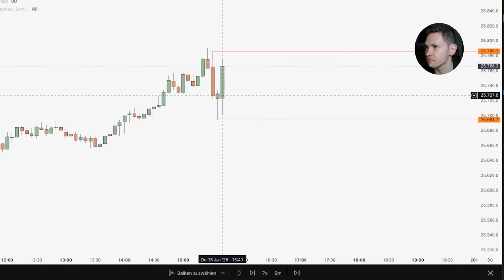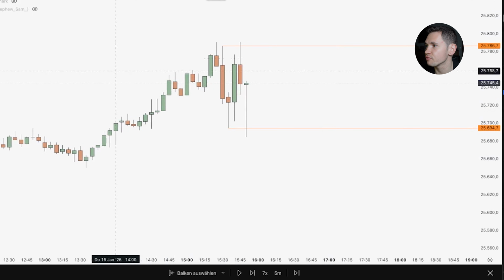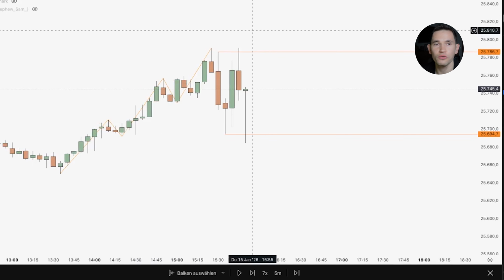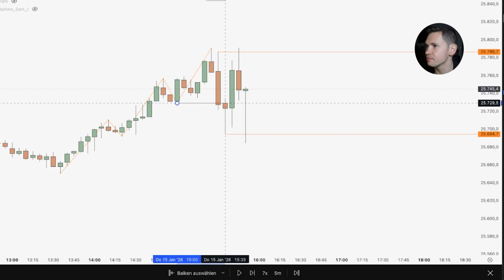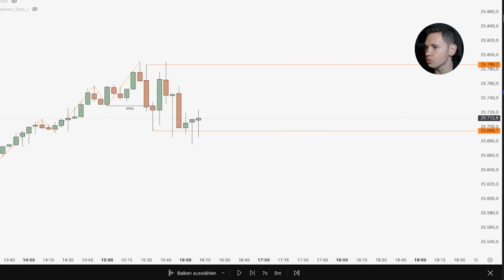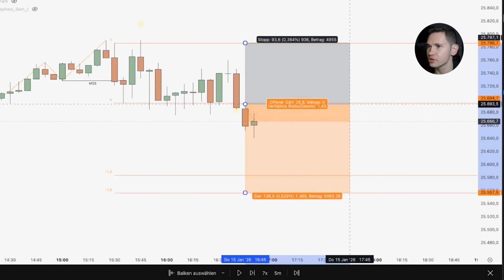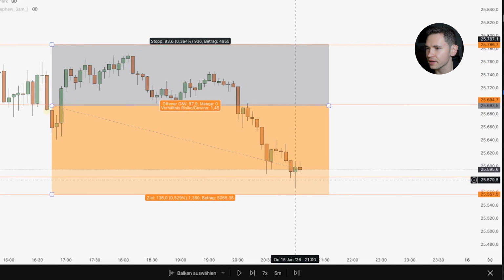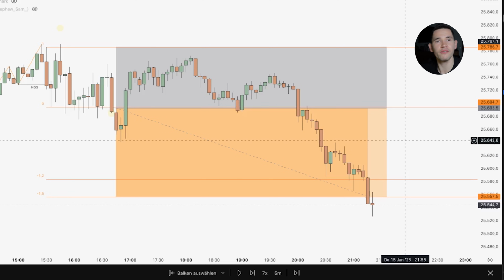How I Trade Every Day (Step by Step)